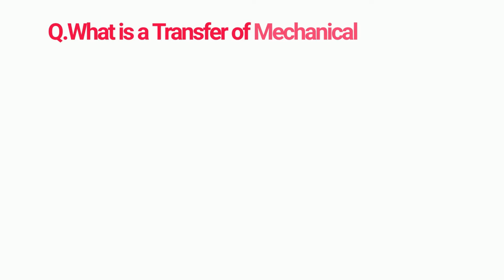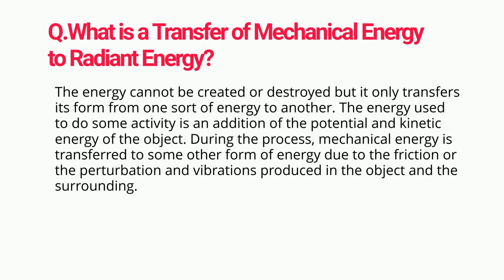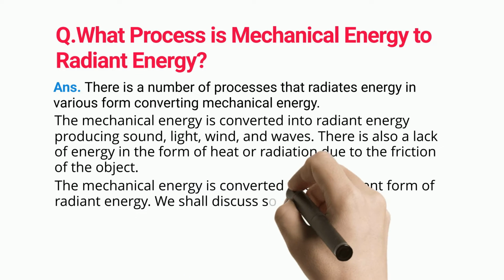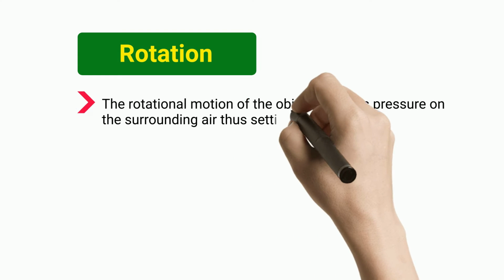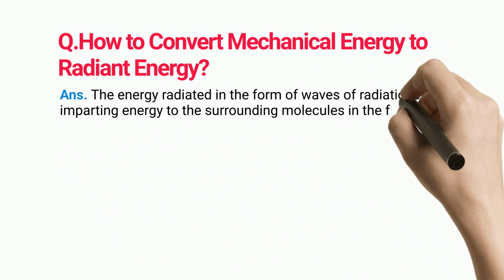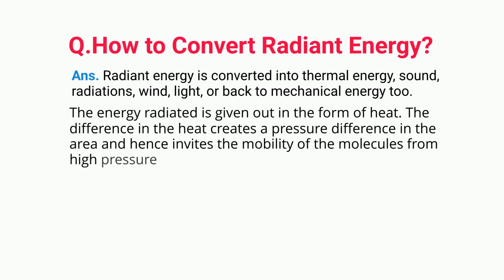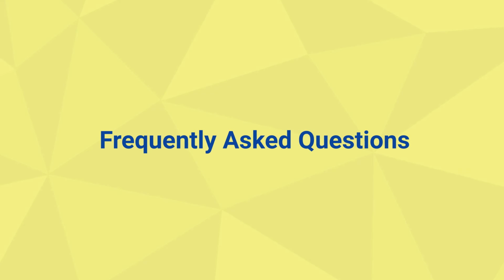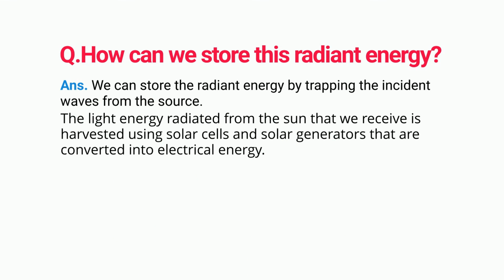Mechanical Energy To Radiant Energy: What, How To Convert, Process